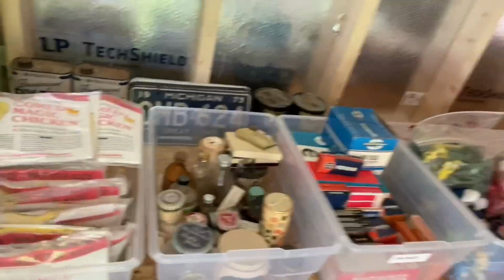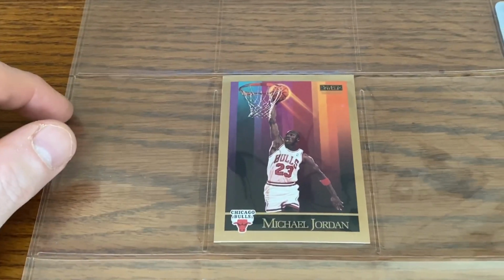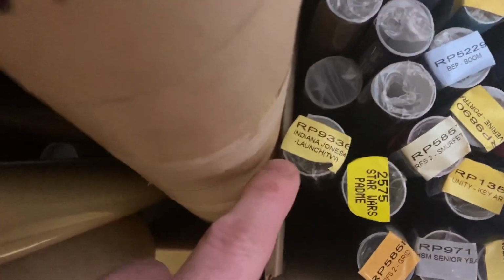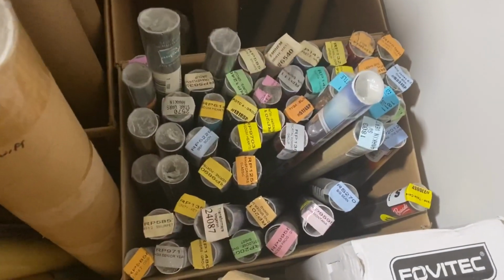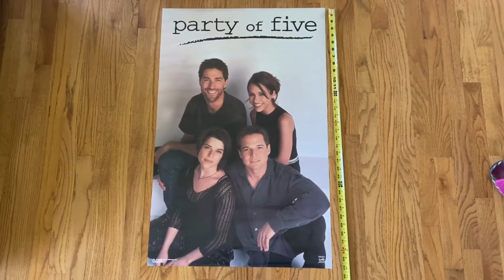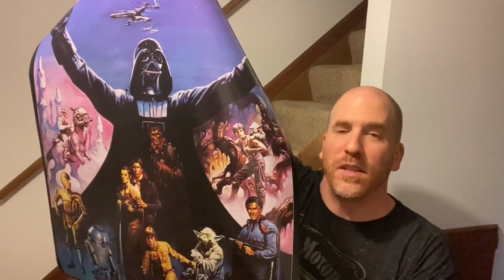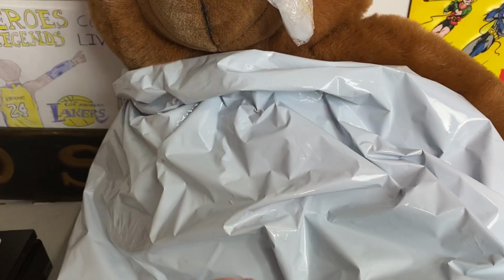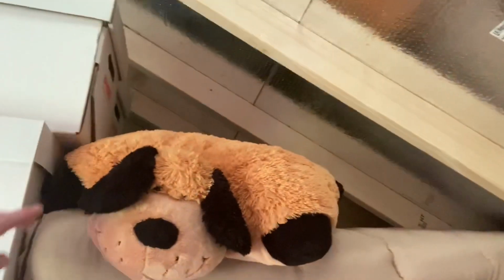Poster Reveals, Plush Shipping Tip, and More Reselling Fun!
In this video, I show some treasure hunt poster reveals, and important plush shipping tip, and more reselling run!

500 Thermal Labels (4x6)

BUBBLE MAILERS:

Small (6.5 x 9.25") Great for shirts!
Large (8.5x 11.25")
Larger (9.5 x 13.25")

DEHUMIDIFIER (I have 2 of these)

LIGHTING:

Ring Light

POLYMAILERS:

100 Metronic 24x24 Poly Mailers

100 iMBAPrice 10x13 Poly Mailers

POSTER TUBES:

2x24 Tubes
2x36 Tubes

SHOE LIFTS (Great for Displaying Shoes):

TAPE (INVISIBLE)

12 Pack of Tape

TAPE (PACKING)

BAGS, SLEEVES, and BOARDS:

Postcard Sleeves x 100 by BCW

BCW Magazine Boards